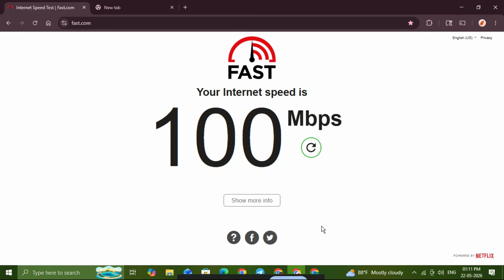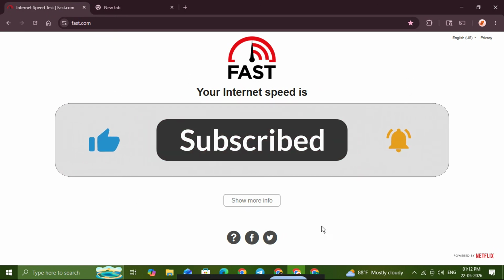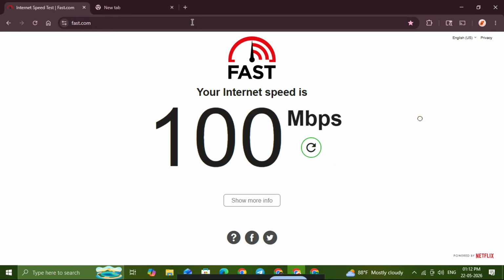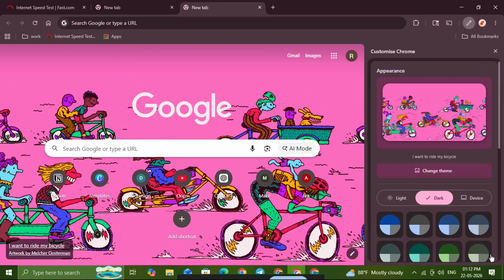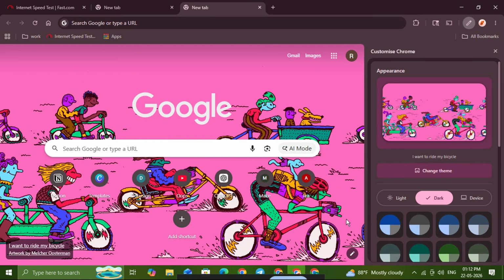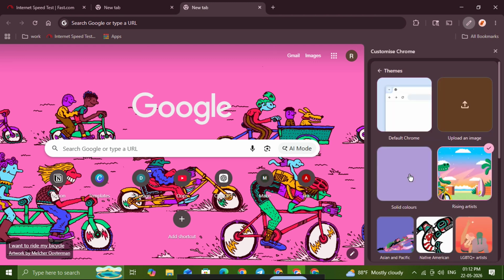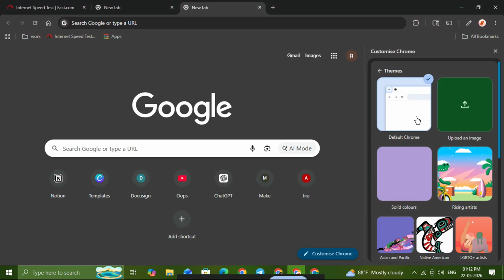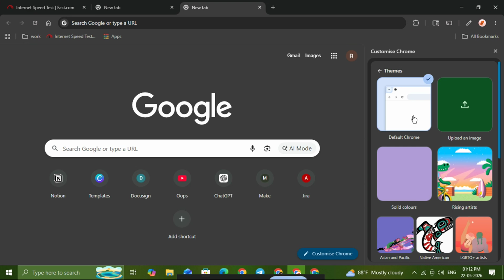How To Remove Theme From Google Chrome (Easy Guide)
Learn how to remove a theme from Google Chrome and switch back to the default look in just a few clicks. This quick tutorial walks you through the Chrome customization menu step by step.

🕚Timestamps:
0:00 Introduction
0:13 Open Chrome And A New Tab
0:25 Open Customize Chrome
0:38 Change The Theme
0:50 Select Default
0:58 Finished

✍️What You'll Learn In This Video:
• How To Remove A Theme From Google Chrome
• How To Open Chrome Customization Settings
• How To Switch Back To Chrome Default Theme
• How To Restore The Original Browser Look
• How To Use Customize Chrome Options

💡Pro Tips:
• If the Customize Chrome button does not appear, make sure you are on a New Tab page.
• Choosing Default will remove the active theme and restore Chrome’s standard design.
• You can explore other theme options later if you want a fresh look again.
• If Chrome looks different after an update, resetting the theme can help make it feel familiar.